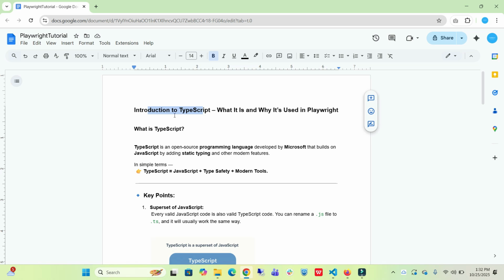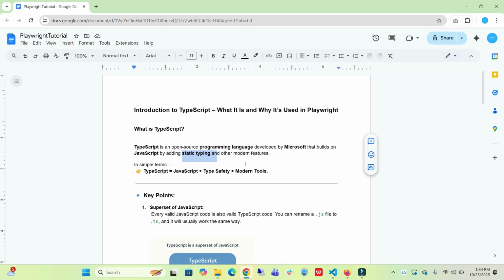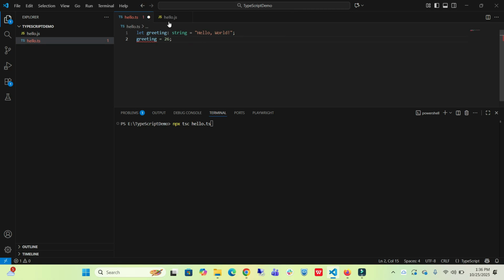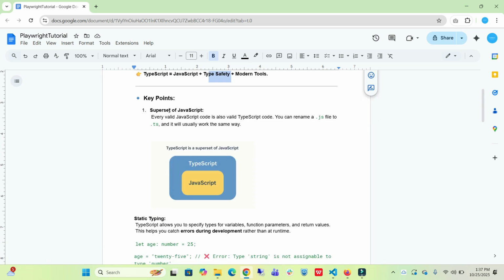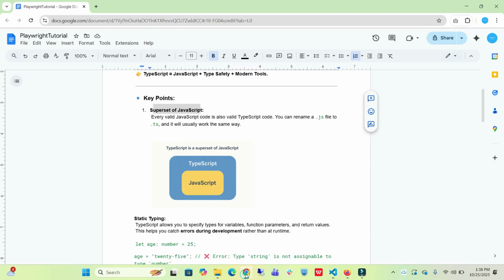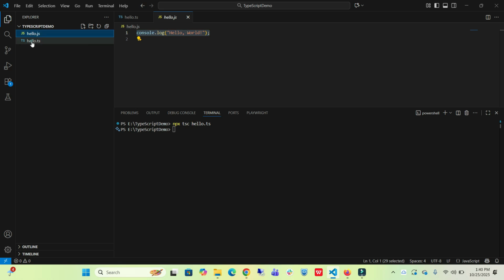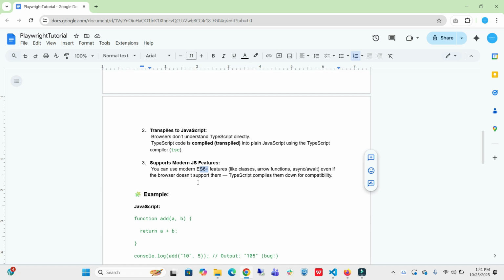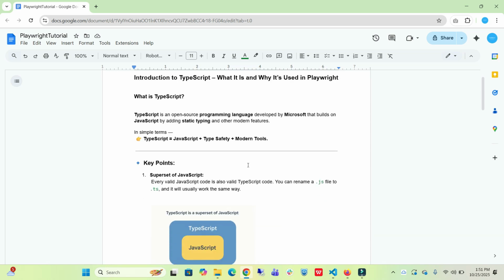Playwright with TypeScript – Complete Introduction for Beginners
In this video, we start our Playwright Automation with TypeScript series by understanding what TypeScript is, why it is used in Playwright, and how it helps automation testers write scalable and maintainable test frameworks.

This tutorial is specially designed for manual testers, automation testers, and beginners who want to upgrade their skills with modern UI automation tools.

What you’ll learn in this video:

Why Playwright uses TypeScript
Difference between JavaScript and TypeScript
Where TypeScript fits in Playwright automation
How this series will help you become job-ready